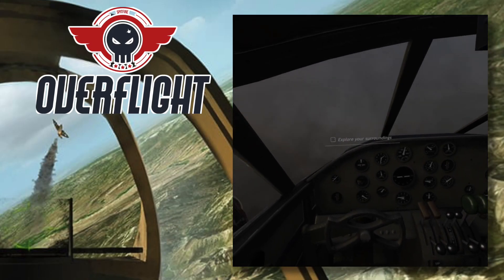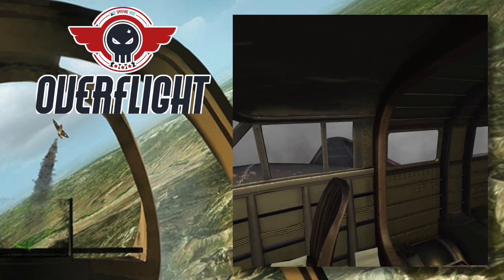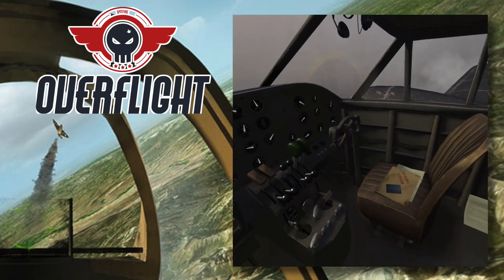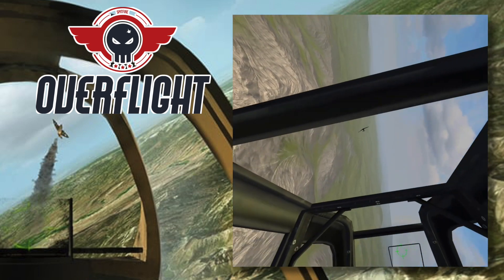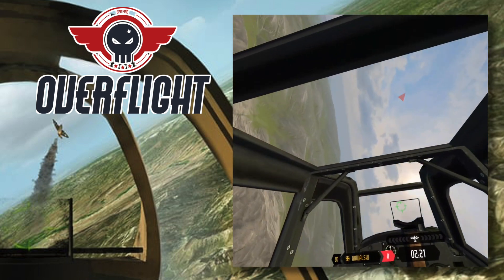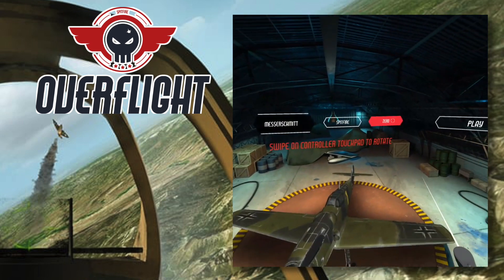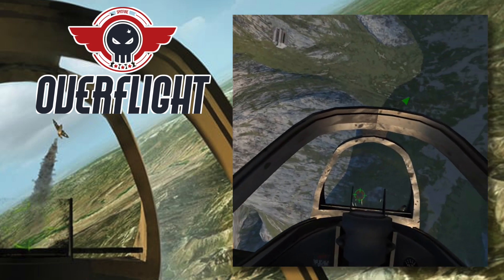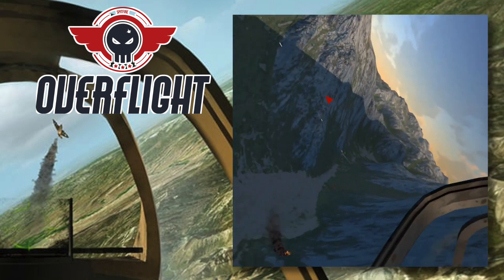Become A WW2 Pilot In Virtual Reality | Overflight Oculus GO Review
Become a WW2 Pilot in Virtual Reality with Overflight on the Oculus Go. Choose from 3 planes and take the skies in 4 different modes, if you'd like to know more, check out my Review!